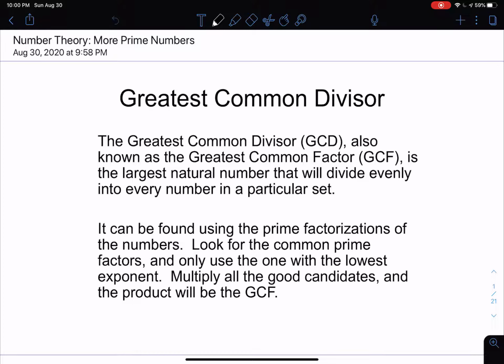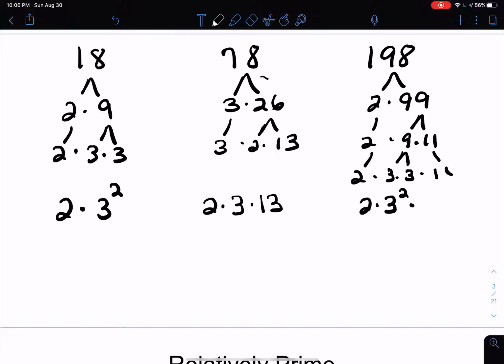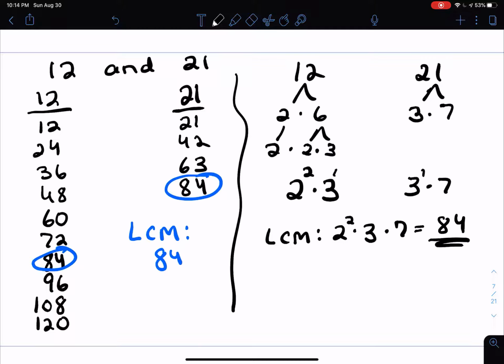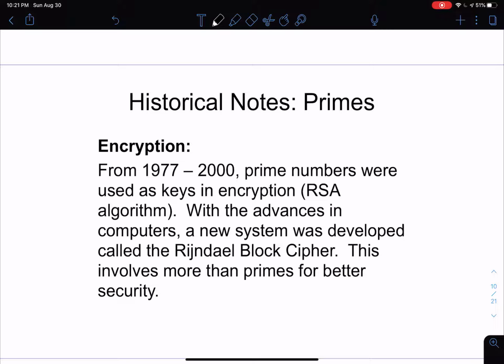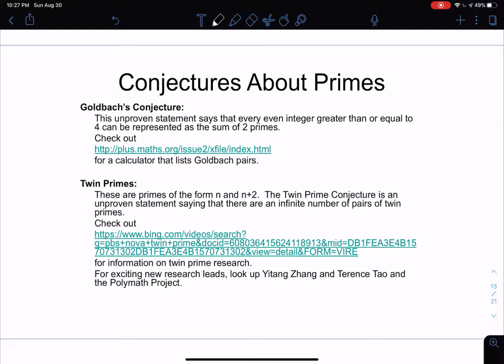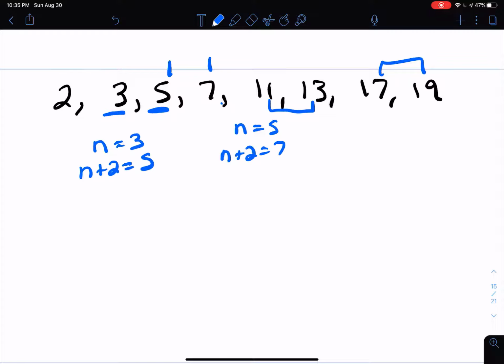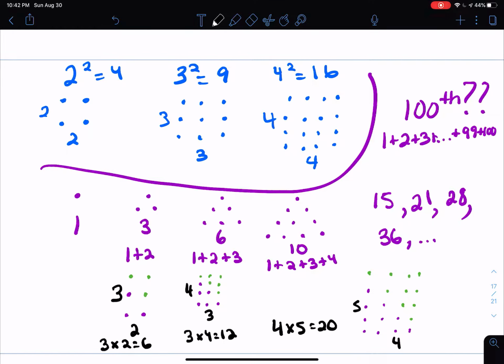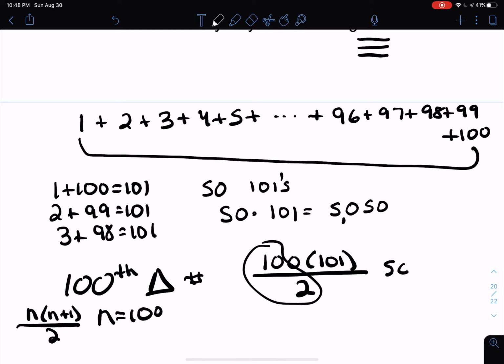Number Theory More Prime Numbers